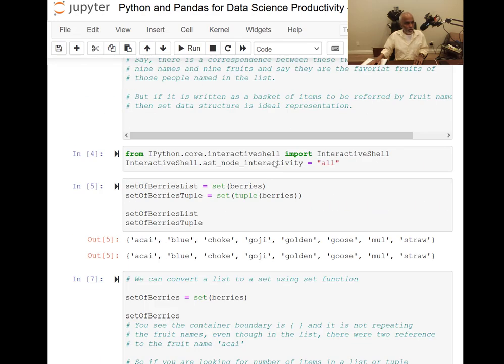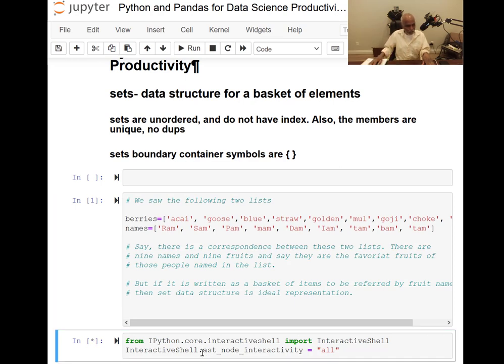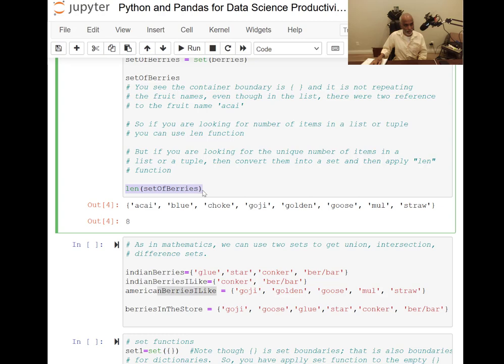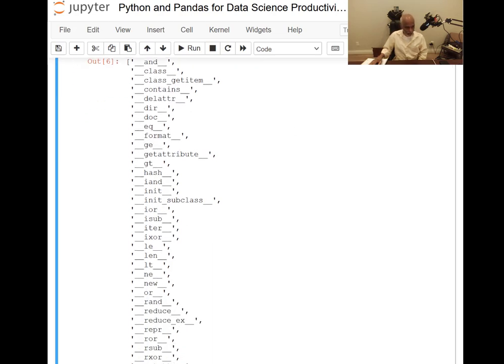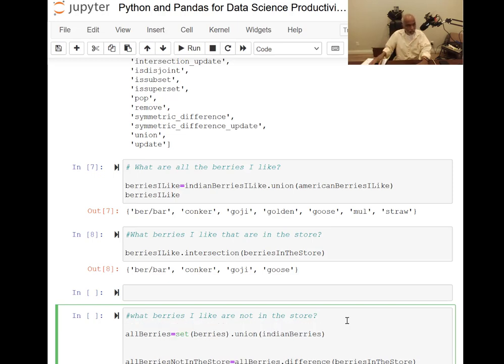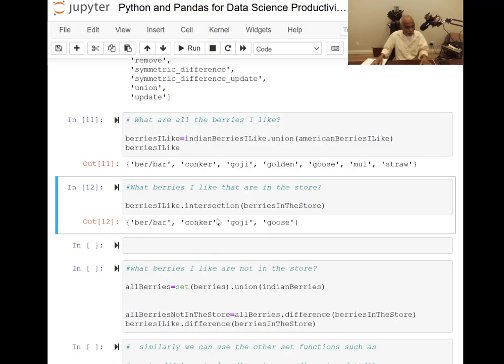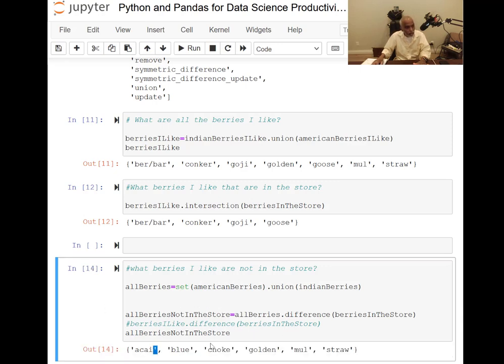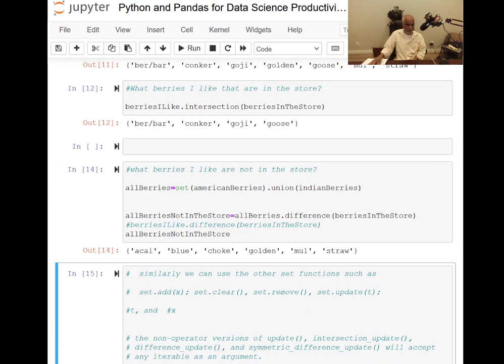D7 Python and Pandas for Data Science Productivity - L7 Sets